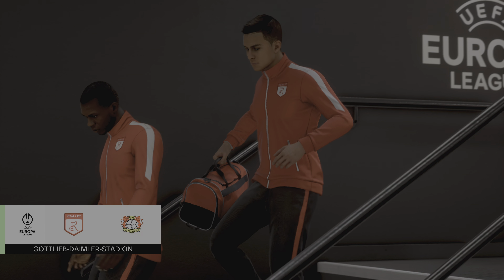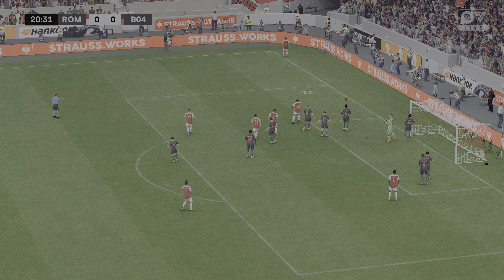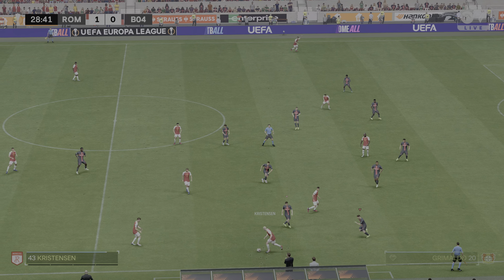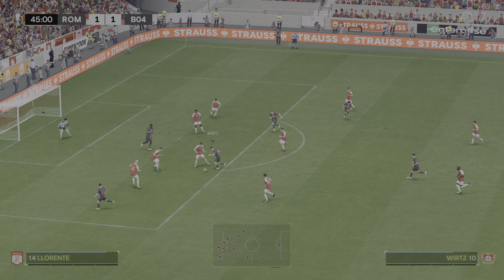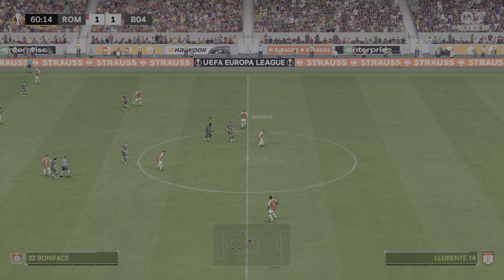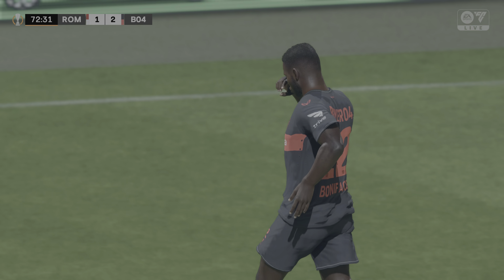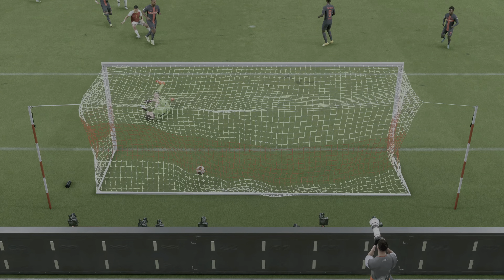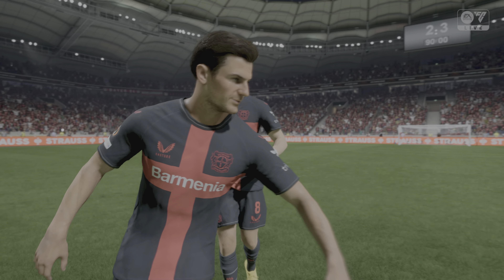FC 24 - Roma vs Bayer Leverkusen - Semi Final 1st Leg - UEFA Europa League 2024 | PS5™ | 4K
FC 24 - PS5™ Next Gen Gameplay 4K HDR
Roma vs Bayer Leverkusen - UEFA Europa League Semi Final - 1st Leg Match